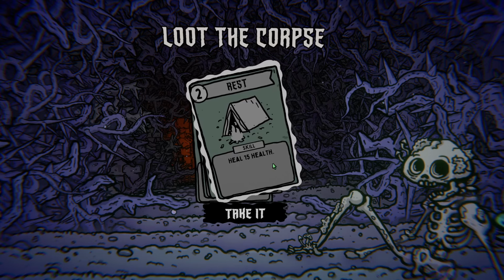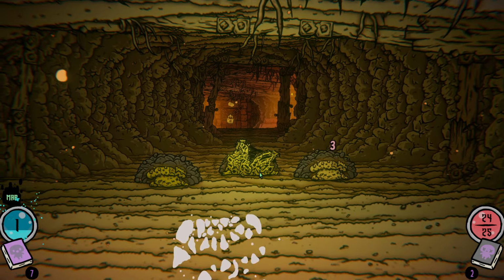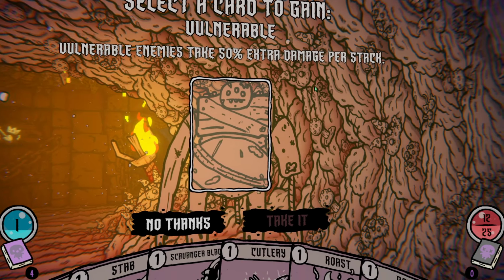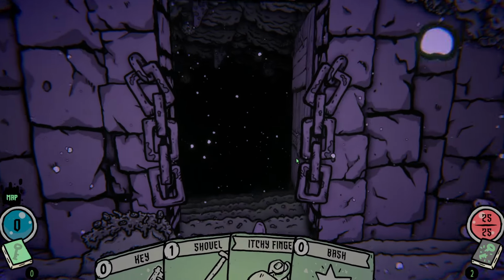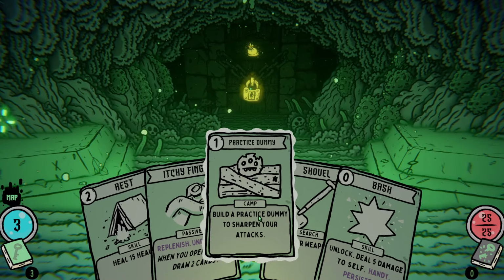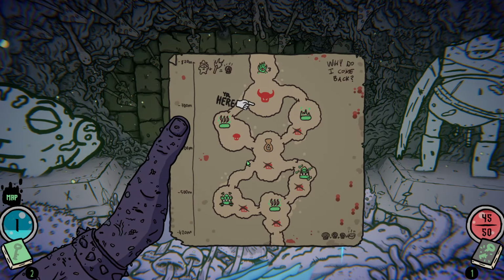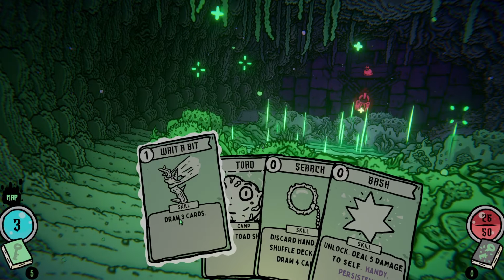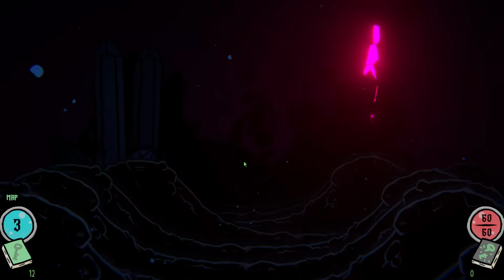Promising First-Person Deckbuilder | Rhapsody Plays Shroom & Gloom [Prototype]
Shroom & Gloom is a first-person roguelike deckbuilder prototype where you control two distinct decks for exploration and combat. Prototyped by Team Lazerbeam in 3 months after an earlier game jam iteration, Shroom & Gloom is available for pay-what-you-want

Hey there, I'm Ryan or Rhapsody here on the internet. I make gaming videos, most often in the let's play format. I usually focus on strategy and indie games, but I tend to record whatever really takes my fancy at the time. If you're interested in the commentary I provide be sure to tune in as I try very hard to release new videos each and every weekday.